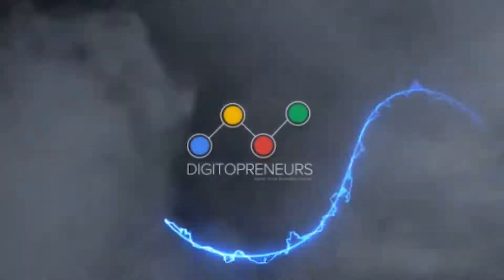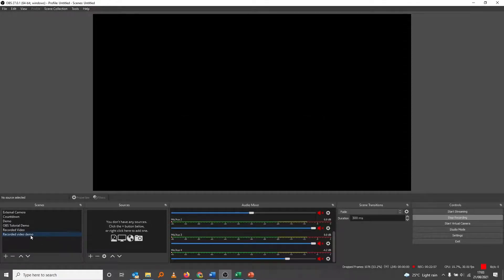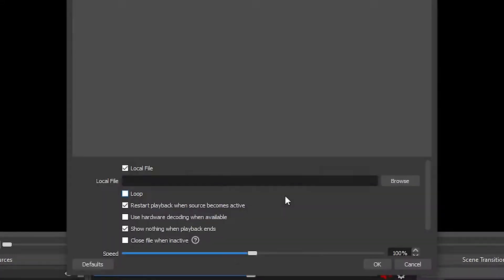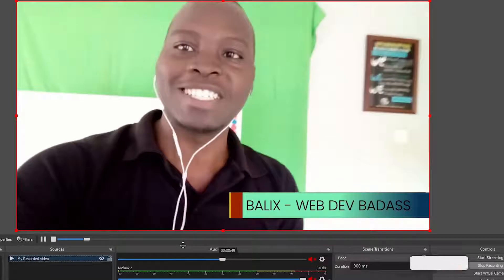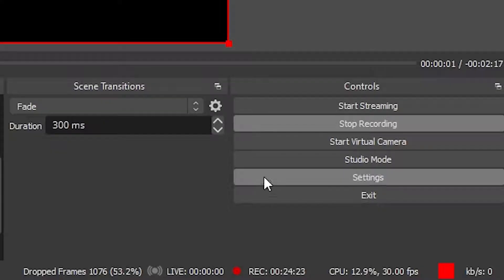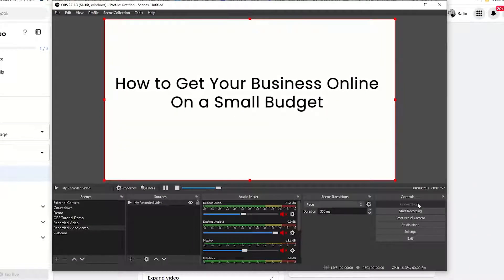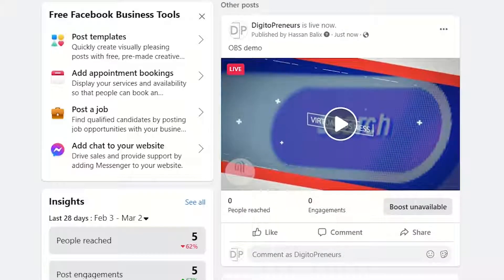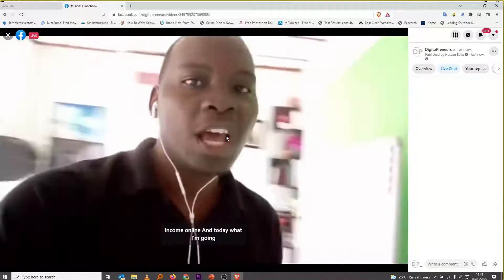How To Live Stream A Recorded Video Using OBS Studio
Learn how to live stream a recorded video.
Some times you are unable to go live or you are just not ready to be live. Well, you can use OBS to live stream your already existing videos to Facebook or YouTube.

🚀🚀IMPORTANT LINKS YOU CAN BENEFIT FROM👇👇 …